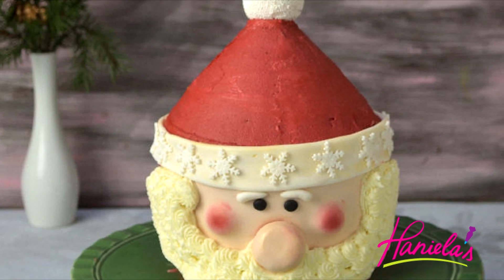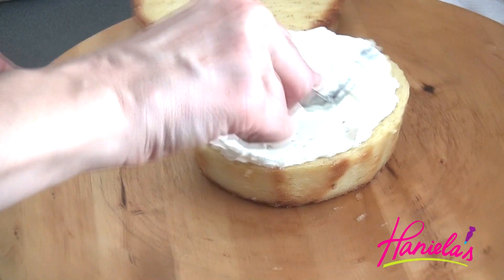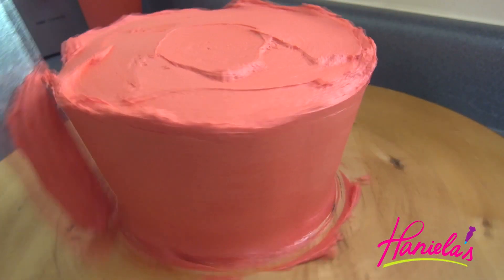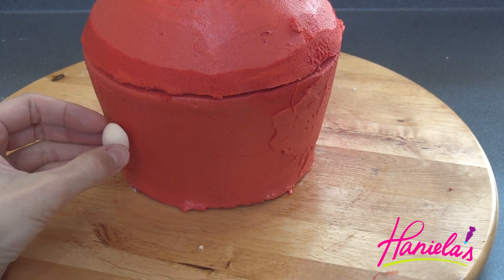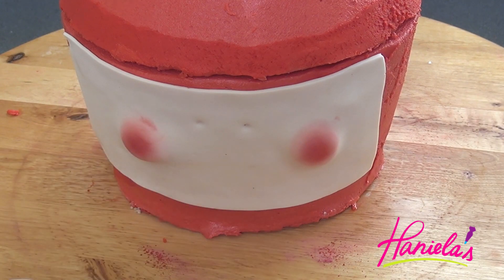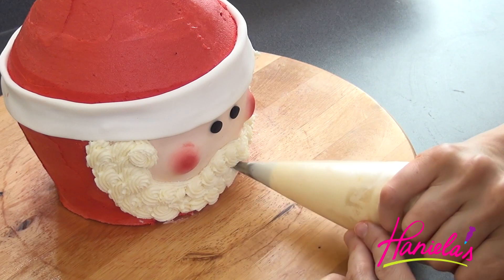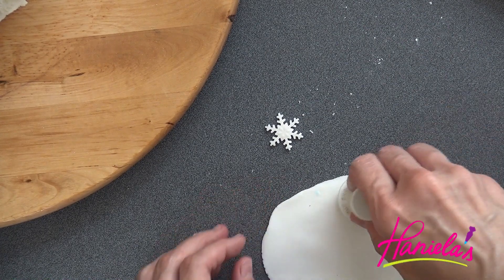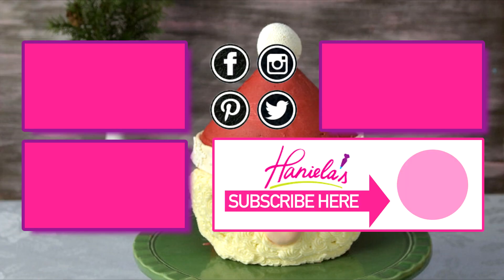SANTA CAKE, HANIELA'S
Santa cake for Christmas. In this video I show you how to make a super cute Santa Cake using Giant Cupcake Pan.

SNOW GLOBE CAKE by Laurie from The Icing Artist

GIANT CUPCAKE SILICONE PAN
SNOWFLAKE PLUNGER CUTTER SET
RED AND PINK COLOR DUST by Wilton
PAINT BRUSH SET
GOLD LUSTER DUST
NEEDLE TOOL by PME
DISPOSABLE PIPING BAGS
DISPOSABLE PIPING BAGS -extra large
BAKING SHEETS my favorite brand to use
AMERICOLOR EDIBLE MARKERS
SUPER FINE TIP EDIBLE MARKER by Rainbow Dust
EDIBLE MARKERS by FooDoodlers
EDIBLE MARKERS by FooDoodlers - fine tip
AIRBRUSH - I use this one in my videos
AIRBRUSH COLORS
METALLIC AIRBRUSH COLORS
AMERICOLOR ELECTRIC FOOD COLORINGS
AMERICOLORS FOOD COLORINGS
STAINLESS STEEL NEEDLE TOOL